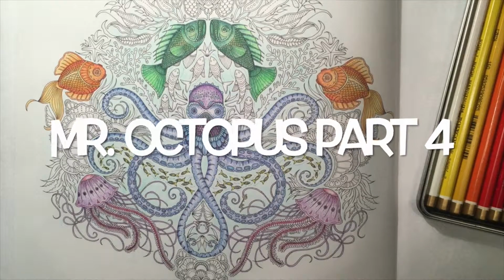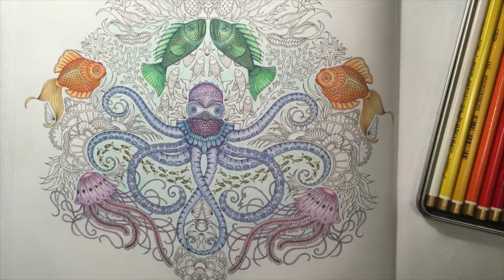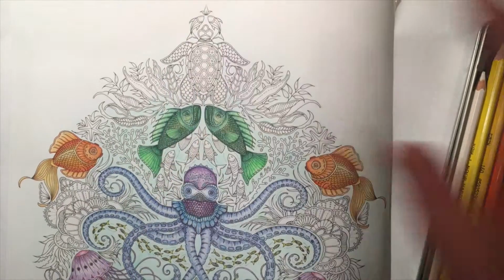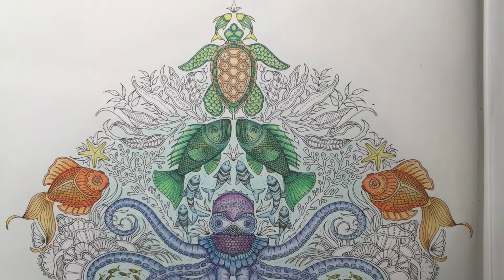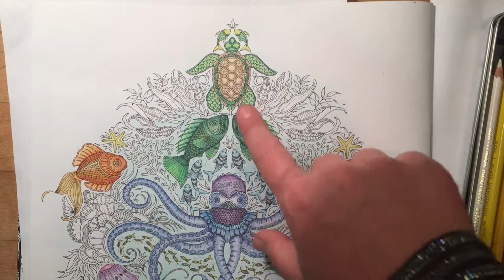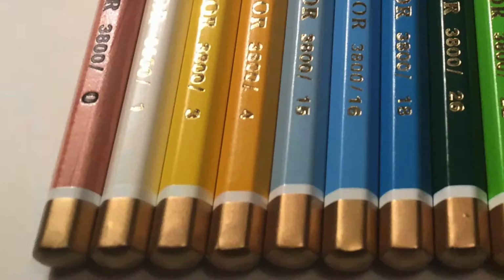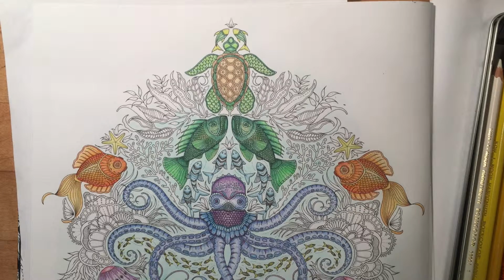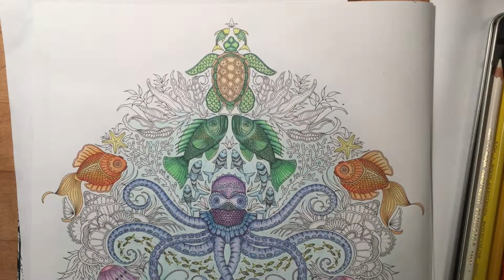Lost Ocean Speed Color // Mr Octopus Part 4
Am I turtly enough to join the turtle club? Speed Coloring!

Join me as the turtle, starfish and a small school of fish make their way into the picture.

Insta/Twitter - @graceandlotties

Koh-I-Nor Pencils & Johanna Basford's "Lost Ocean"